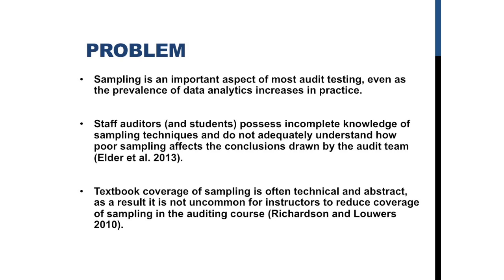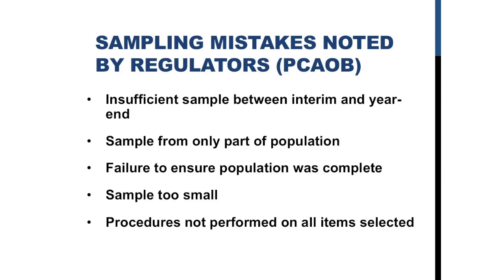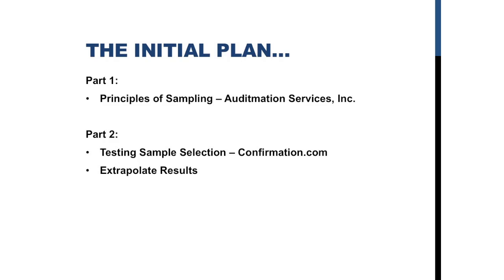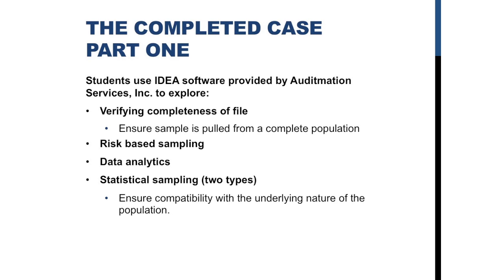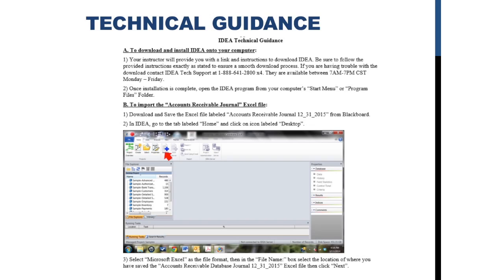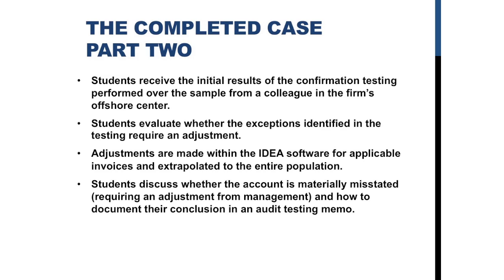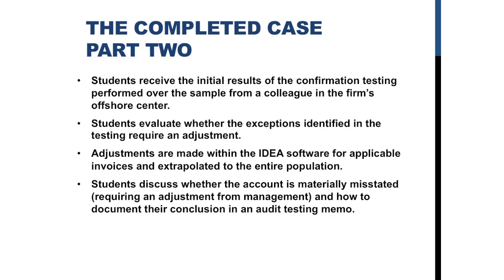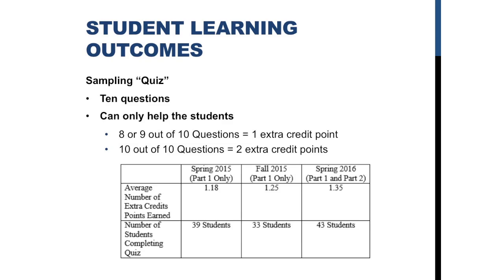VITAL Minigrant 2014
A Teaching Case Designed to Facilitate Student Learning of Audit Sampling

Denise Hanes Downey, Ph.D., Department of Accountancy